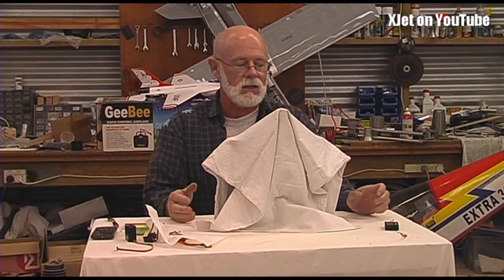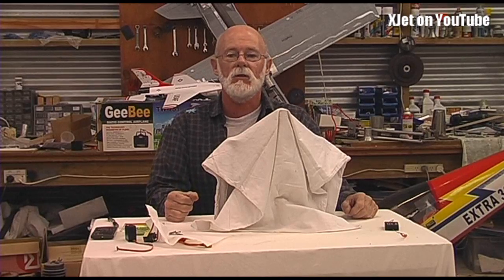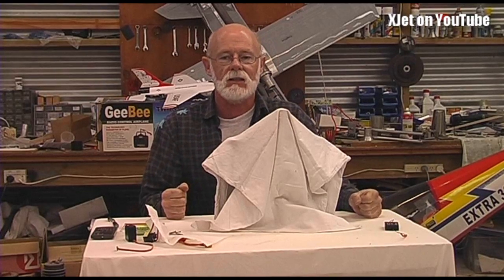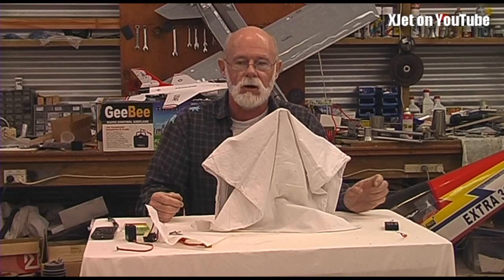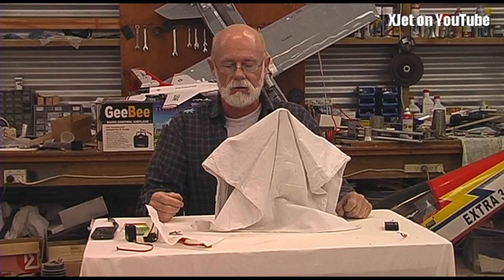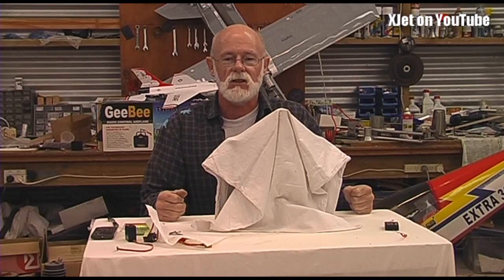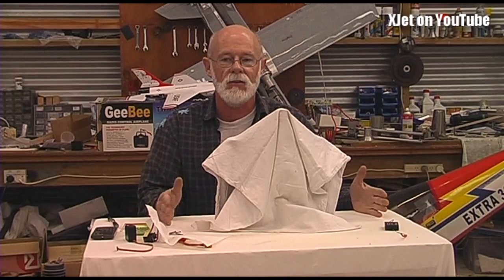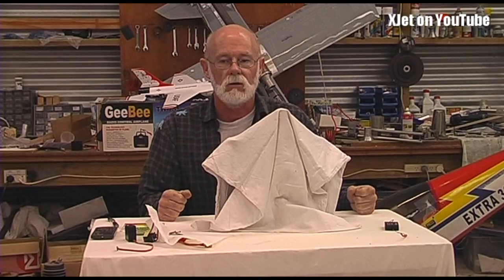What is Project X? (is it a bird? is it an RC plane?)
Is it a bird?  Is it an RC plane?  No, this is something completely new on the RC flying model scene.  I've never seen anything like it before -- not on YouTube, not on a webpage -- in fact, nowhere!

Almost all the bits were purchased from HobbyKing and it's filled with ESCs, gyros, servos, lipos, SBECs and lots of other cool stuff.

If you think you know what it might be -- post your guess on as a comment on this video.